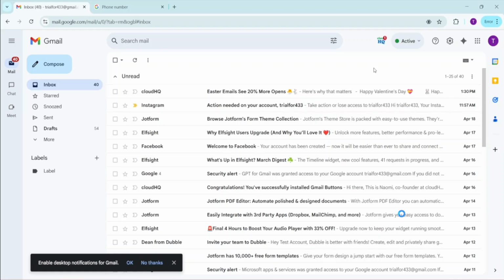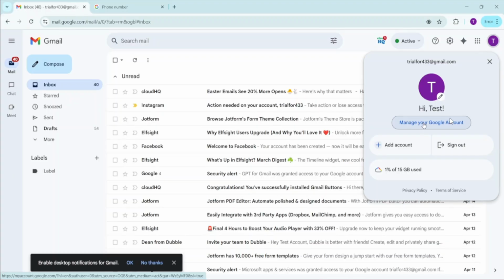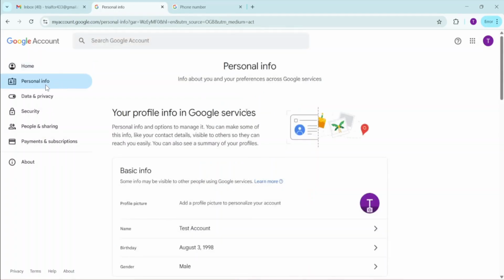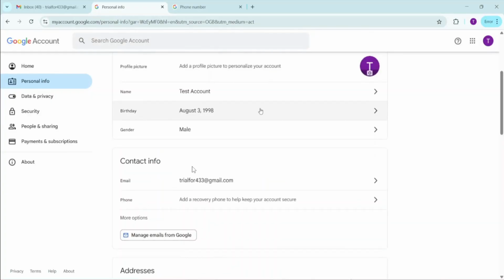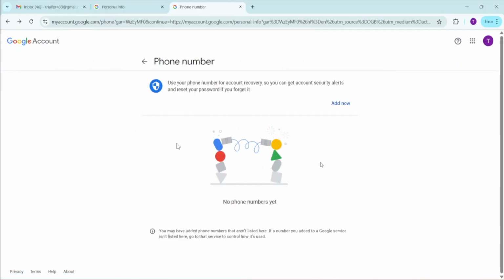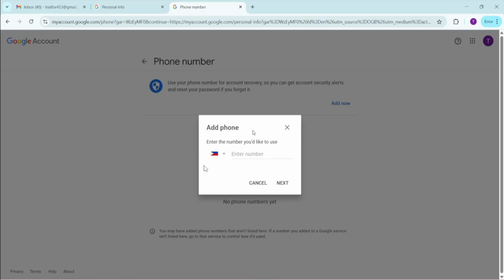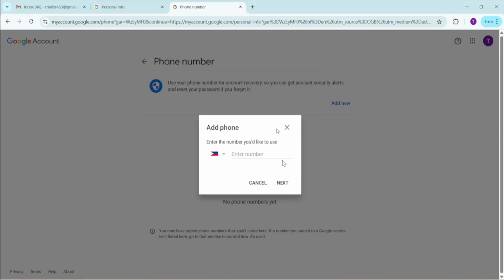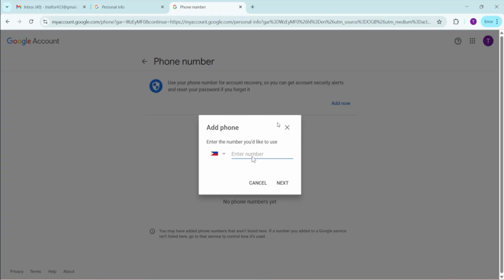How to Add Mobile Number to Gmail Account (Full 2025 Guide)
How to add mobile number to Gmail account in 2025 is easy and essential for account security. I’ll show you how to link your phone number for password recovery, two-step verification, and account alerts. Follow this step-by-step guide to protect your Gmail account today.